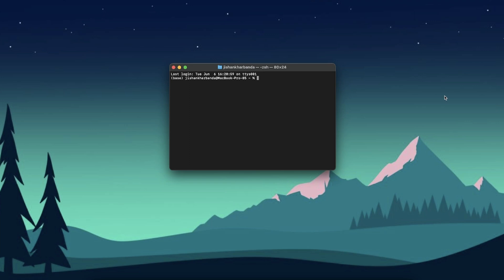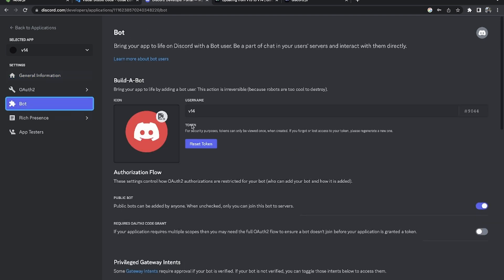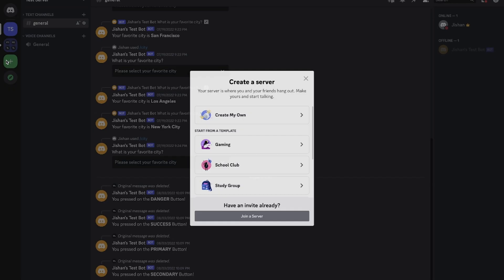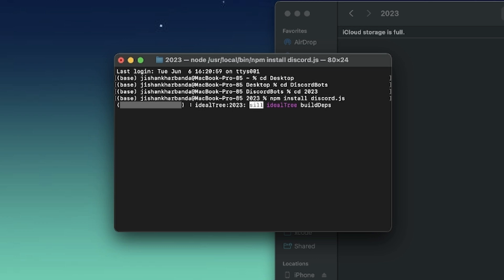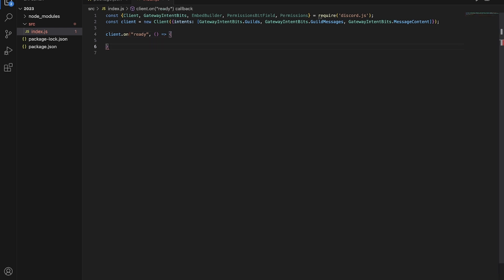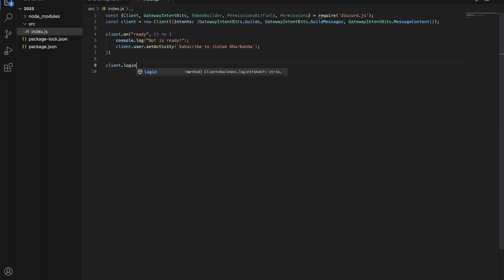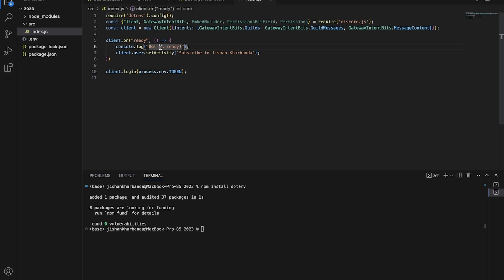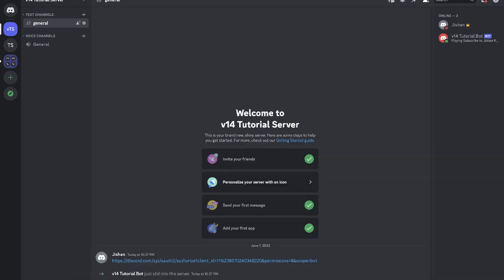[2024] How To Make A Discord Bot For Beginners | Complete Setup | Discord.js v14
Learn how to make your own Discord Bot from scratch in less than 15 minutes! (Discord.js v14)

In this step-by-step tutorial, I'll show you how to code your own Discord Bot using Discord.JS v14 in under 15 minutes. You'll learn how to acquire the required resources, create a Discord bot application on the developer portal, invite the bot to your server, and bring it online through programming. The explanations provided will be detailed and thorough, making it easy for anyone to follow along. Enjoy!

Make sure to subscribe and opt-in for push notifications (click the BELL icon next to the subscribe button), if you haven't already, like, and share this video with your friends and family.